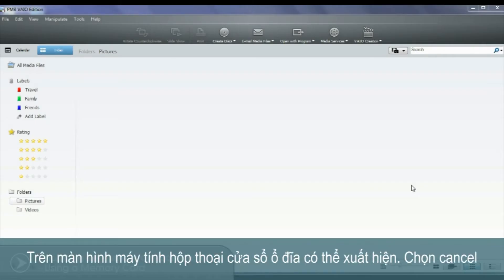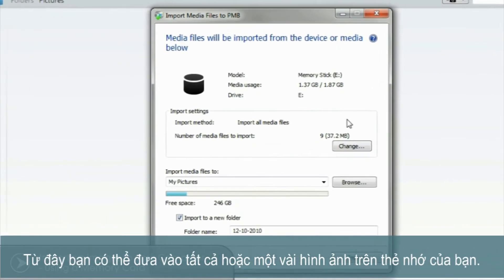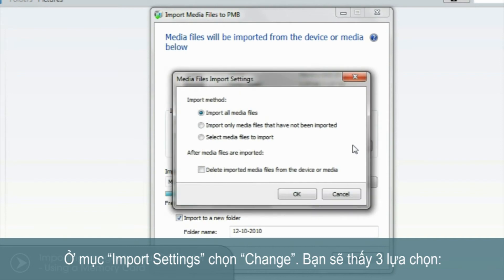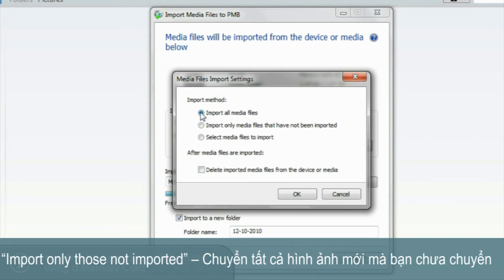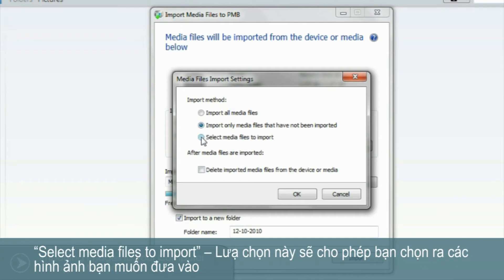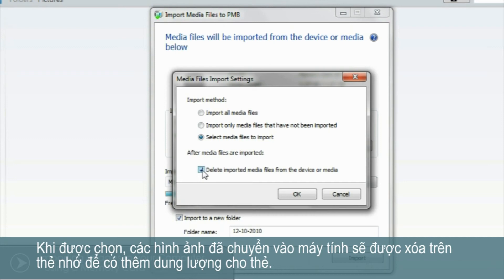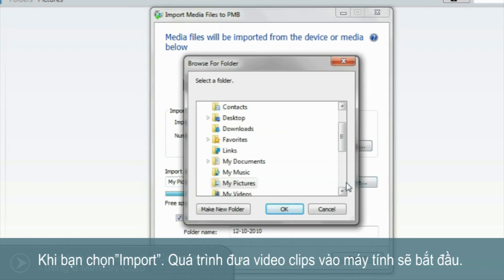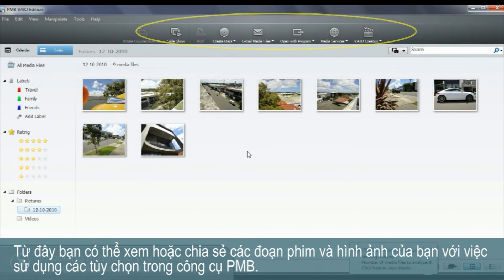Chuyển hình ảnh vào máy tính ( 3 of 3)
Trong clip này, chúng tôi sẽ hướng dẫn bạn cách dễ dàng để chọn và chuyển những tấm hình từ máy chụp hình Cybershot vào máy tính bẳng cách sử dụng PMB.
Video 1: Chuyển hình ảnh vào máy tính - những gì bạn cần
Video 2: Chuyển hình ảnh vào máy tính -- sử dụng cáp
Video 3: Chuyển hình ảnh vào máy tính -- sử dụng thẻ nhớ